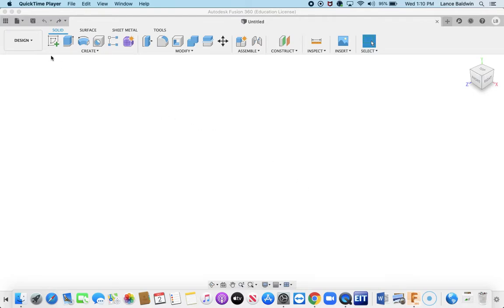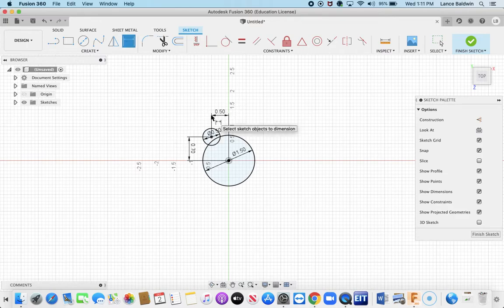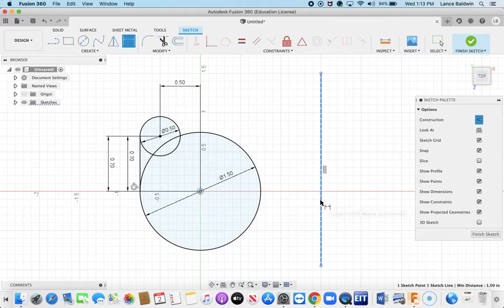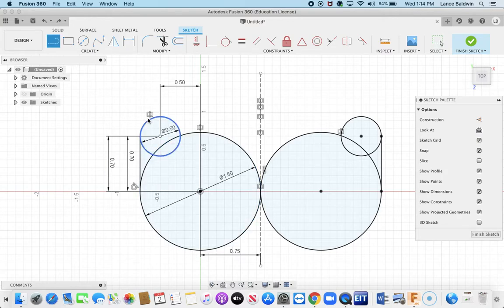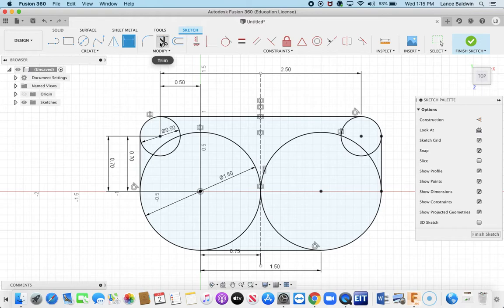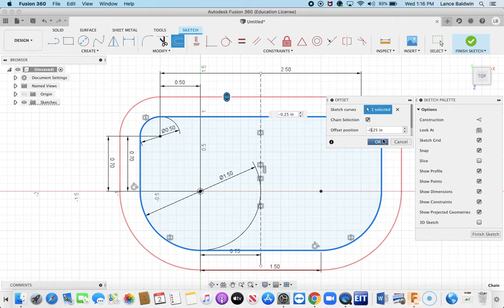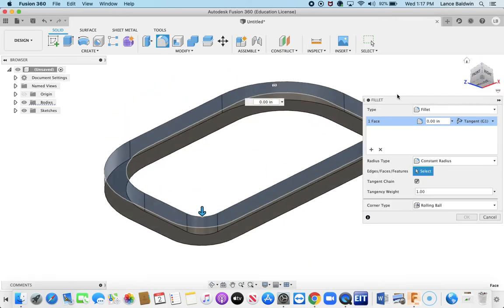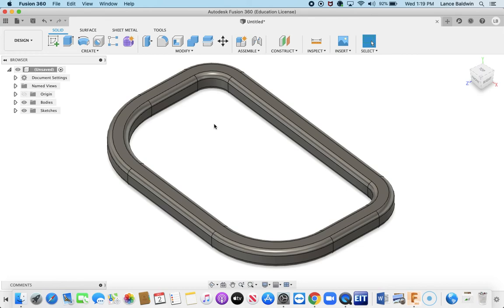Creating a Very Simple Carabiner in Fusion 360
This video explains how you can use the circle, mirror, offset and filet functions to make a carabiner shape in Fusion 360.